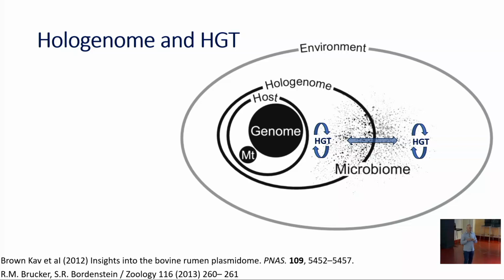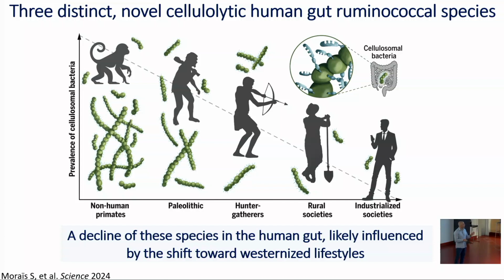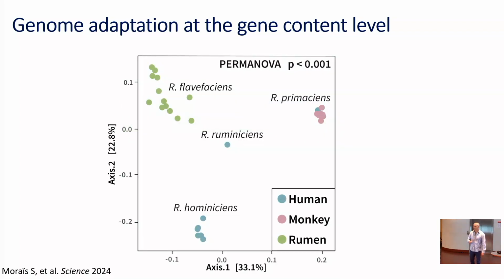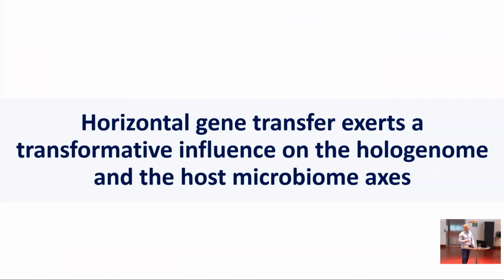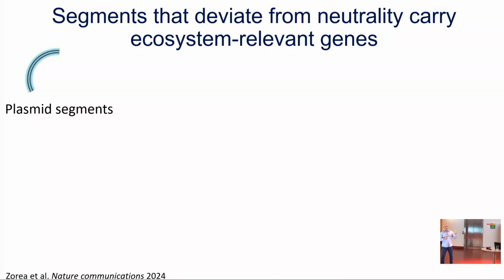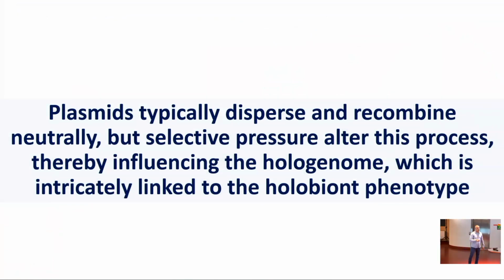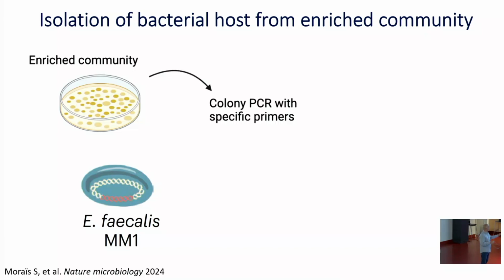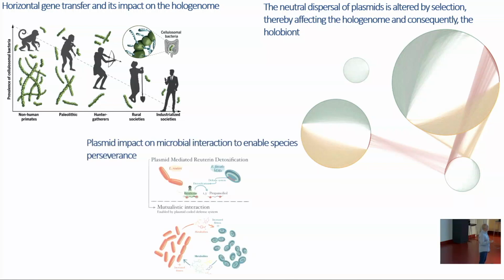Intertwining Plasmids, Microbial Interactions and Adaptations to Gut Environments by Itzak Mizrahi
Another invited talk in the Future Technical Trends session was by Professor Itzak Mizrahi from Ben Gurion University. His talk entitled "Intertwining Plasmids, Microbial Interactions and Adaptations to Gut Environments" was recorded at the Applied Hologenomics Conference 2024 in Copenhagen.